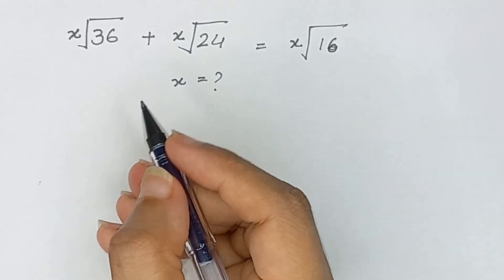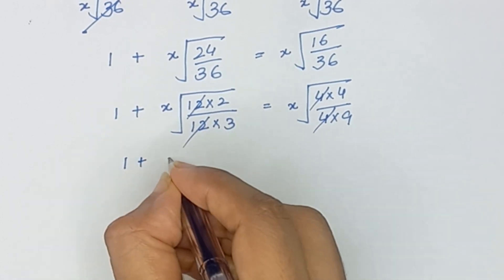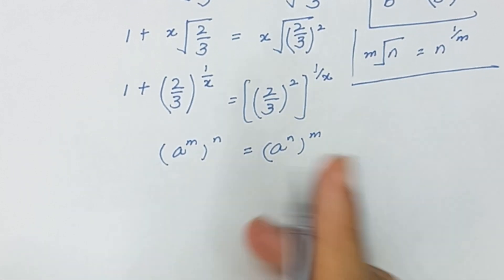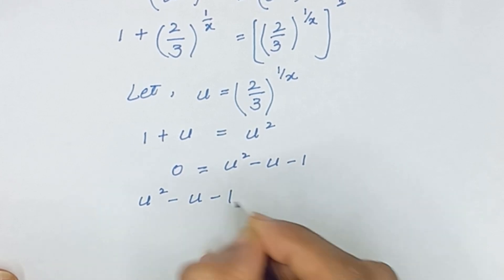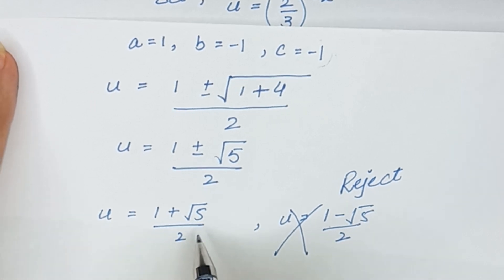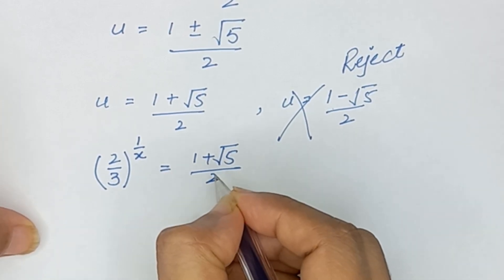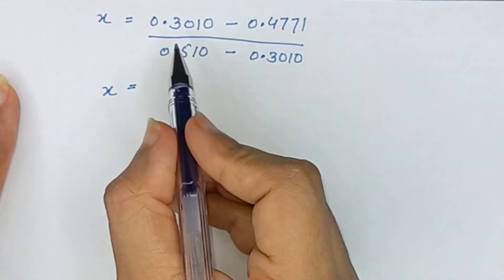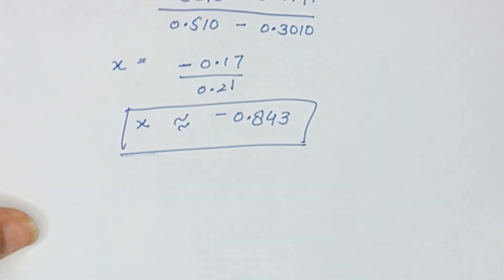Solving A Nice Math Olympiad Problem 😎😎 || You Should Learn This Trick || Algebra Problem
Algebra
Algebra problem
Radical
Radical problem
Radical problem solving
Algebra problem solving
Olympiad mathematics
Olympiad
Algebraic equation
Algebraic problem
Algebraic problem solving
Algebraic equation solving
Muqaddas Adnan